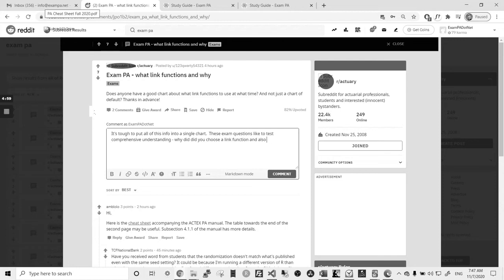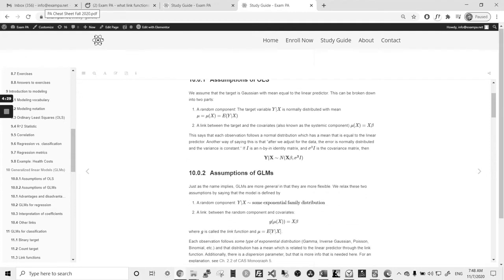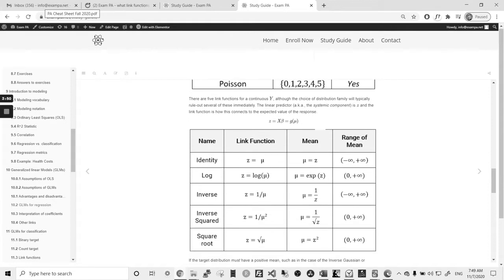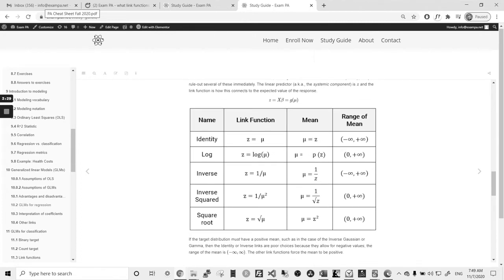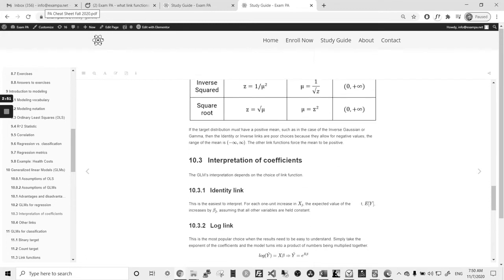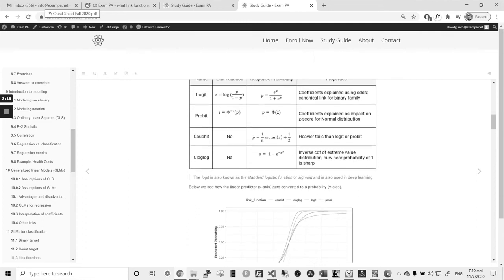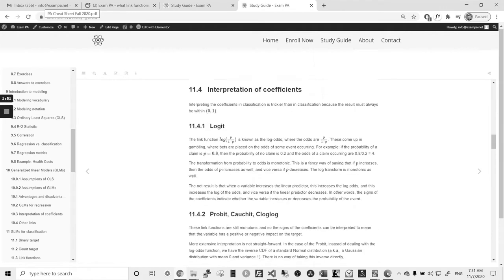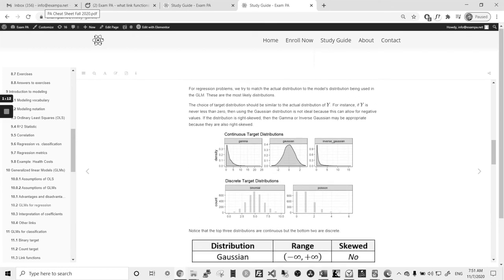Master Exam PA: A Guide to Optimal Link Functions and Response Families!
Learn how to select the right link function and response family for Exam PA. This video covers the practical criteria that determine a good choice: the support of the response distribution, the range of the mean, ease of interpretation, and the advantages of canonical links.

Topics include:
- Matching distributions to data (Gaussian vs. Gamma and others)
- Link functions that enforce a positive mean (log, square root, inverse squared)
- Why the log link is often preferred for interpretability
- Canonical links and numerical stability
- Considerations for classification models (logit, probit)

This is a focused look at concepts from Chapter 10 of the PA-R Study Guide.

The full course includes 28 hours of tutorial videos, 9 practice exams, and extensive GLM exercises with real-time feedback on past exam problems.